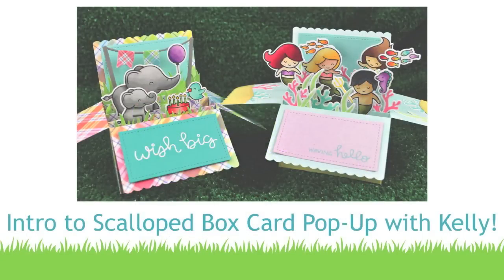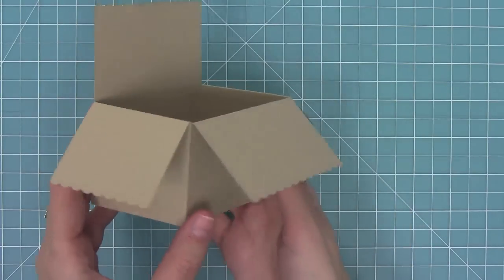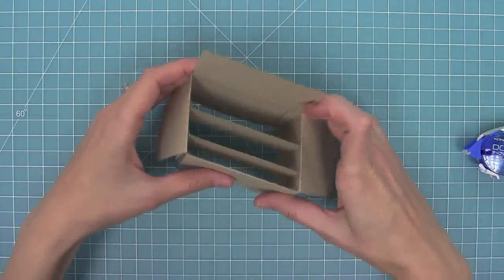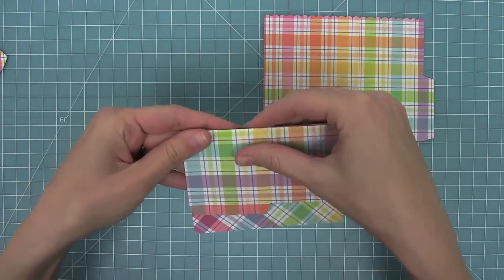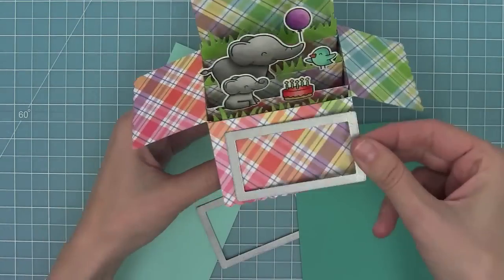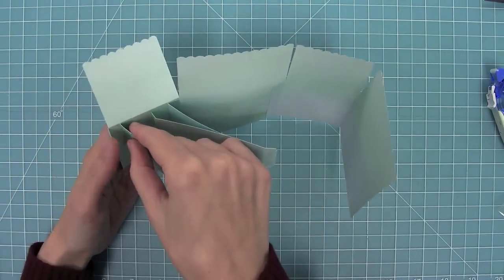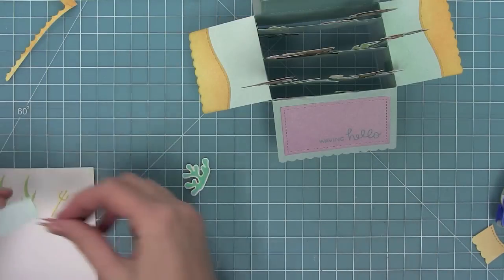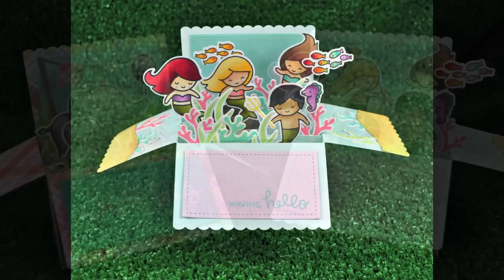Intro to Scalloped Box Card Pop-Up + 2 cards from start to finish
to see our products, more ideas and inspiration! In this video, Lawn Fawn owner Kelly Marie, demonstrates how to assemble our new Scalloped Box Card Pop-up die set and makes 2 cards from start to finish!